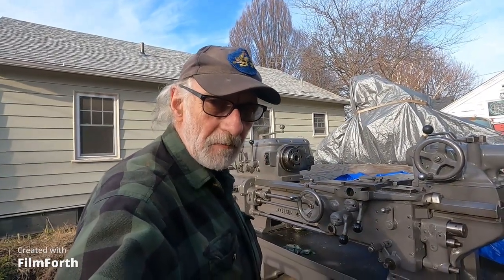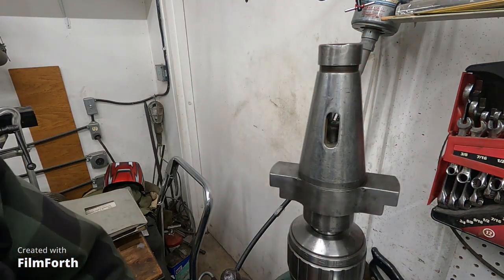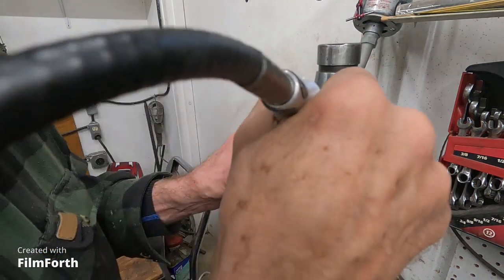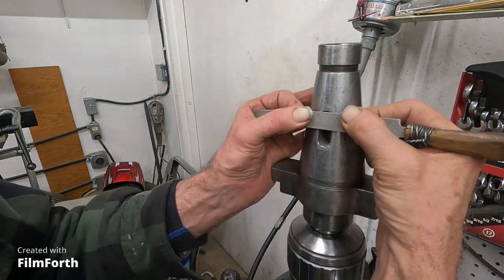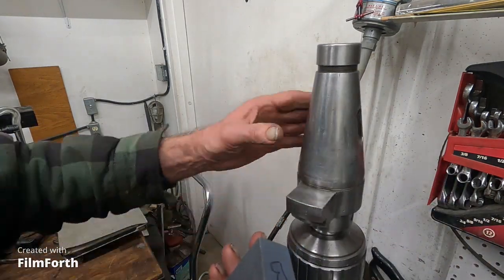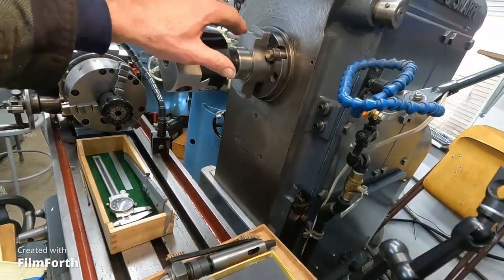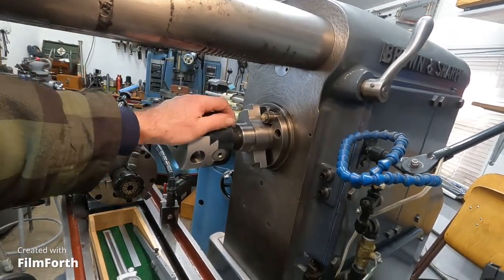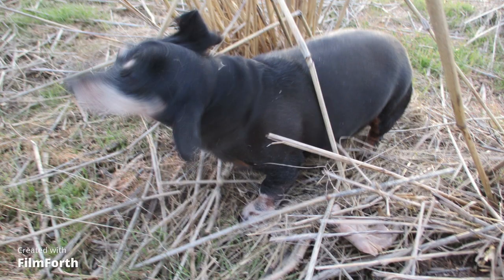Machine shop week end check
Finished up on spindle tooling on the B&S horizontal milling machine, a check on stored machines, and a repair project on a shop press coming up.